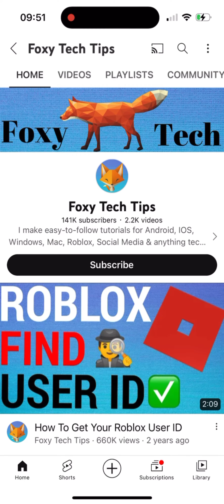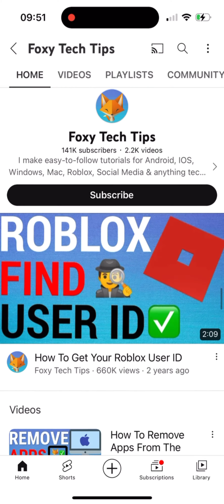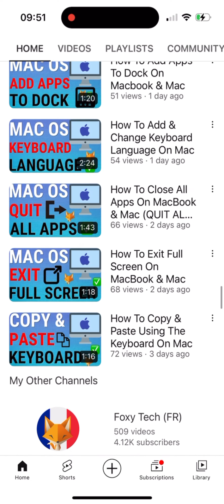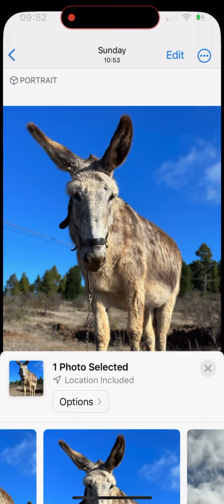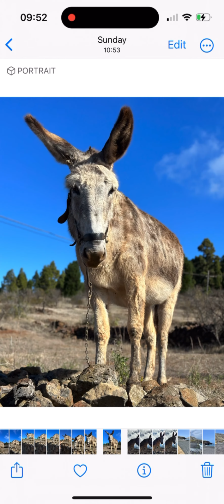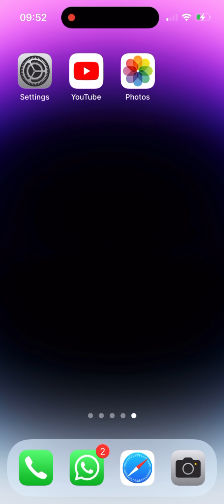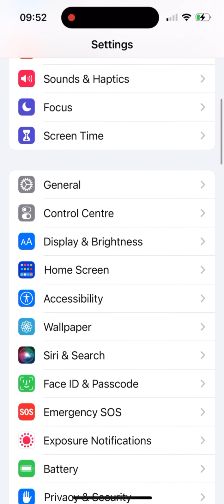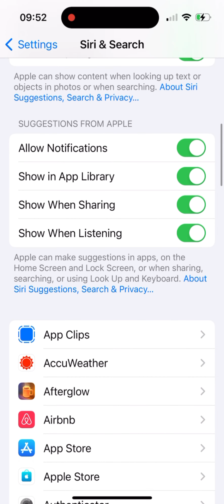How To Remove Contacts From Share Sheet on iOS (iPhone & iPad)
Easy to follow tutorial on removing all contact suggestions from your share screen on iPhone & iPad. By default, contacts you contact a lot will appear as icons on your Share sheet on iOS. This tutorial will show you how to remove contact sharing suggestions from appearing on your iPhone or iPad share sheet.

Steps:

- By default when you share something on IOS 16, it shows you a list of people in your contacts to potentially share the item with. Here is how to remove this feature from your iPhone or iPad.

- In settings scroll down and open ‘Siri & Search’.

- In ‘Siri & Search’ settings, scroll down until you see the ‘suggestions from Apple’ section.

- Disable the option called ‘show when sharing’.

- Contacts will no longer show on the sharing screen of your iPhone. You can come back here to enable them again at any time.